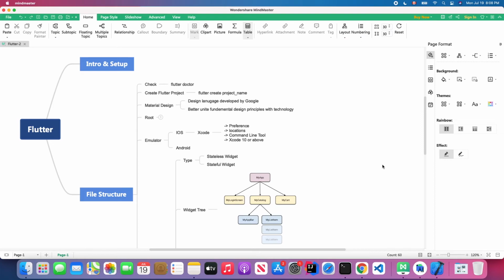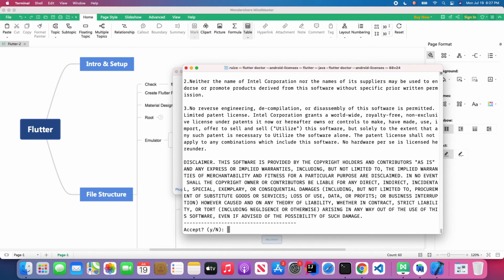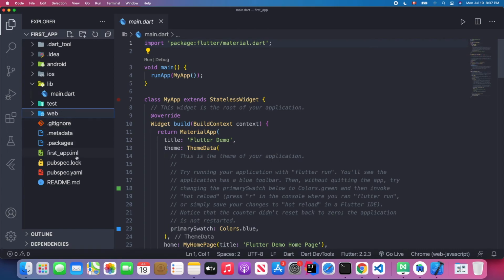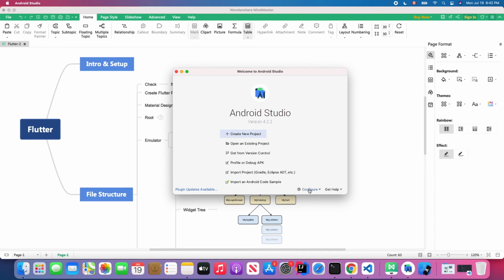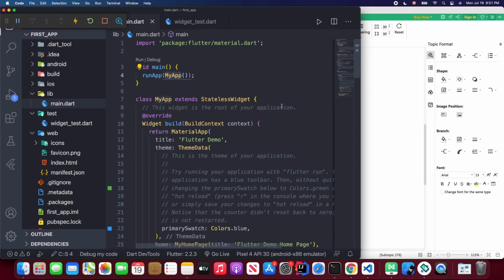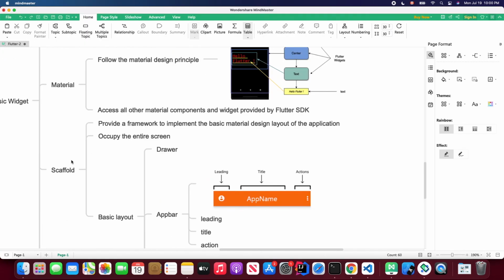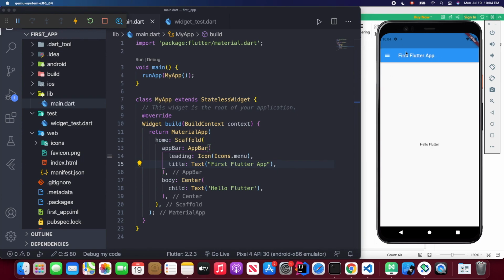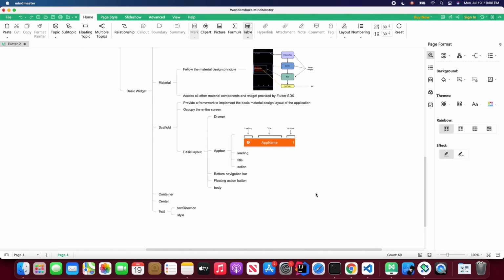Flutter Tutorial for Beginners #2 File Structure & Widget Introduction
Welcome to my Flutter tutorial series. In this series you will learn how to create your first flutter app, and learn the basic file structure, how to connect the IOS emulator and Android emulator to VSCode. Also I will give you a brief introduction about the MaterialApp widget, Scaffold widget, Text widget and Center widget.